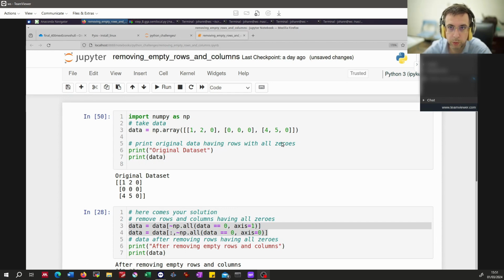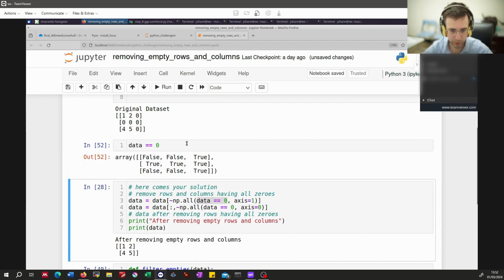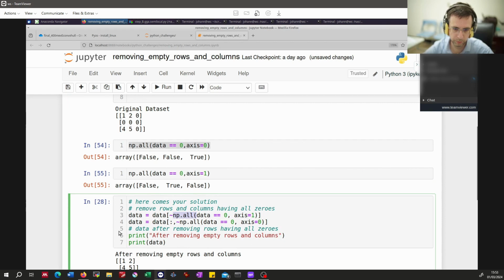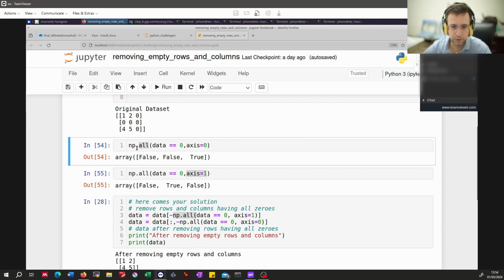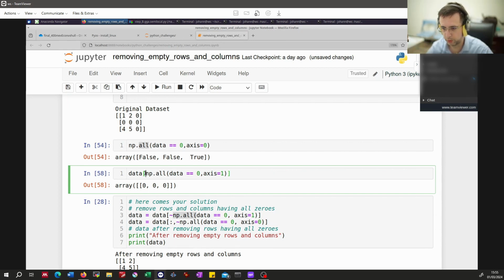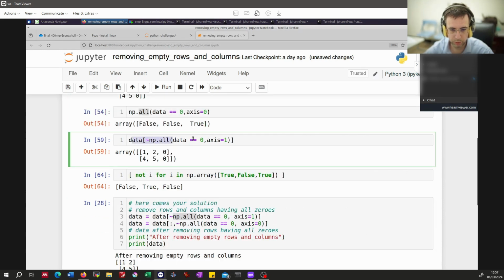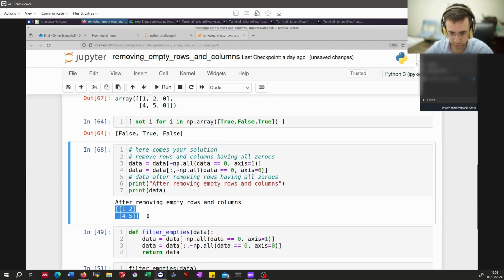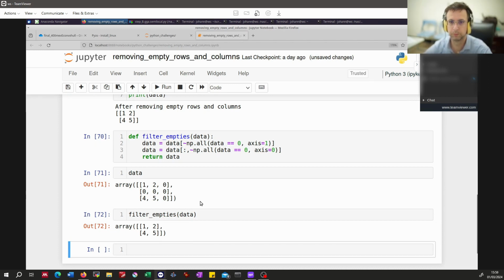python challenge solution data cleaning I : removing empty rows and column in numpy